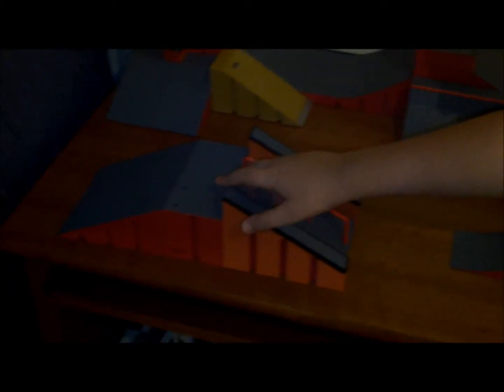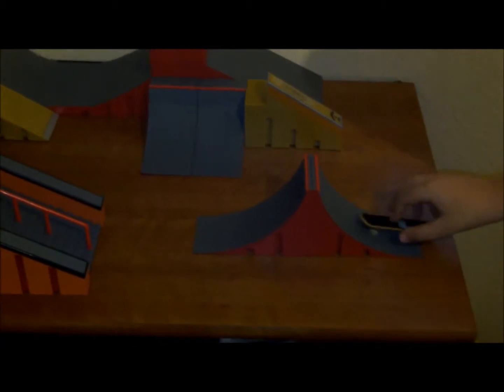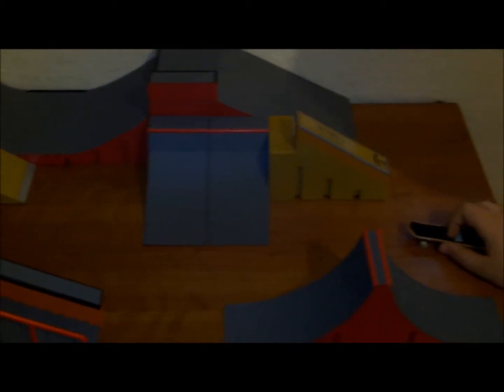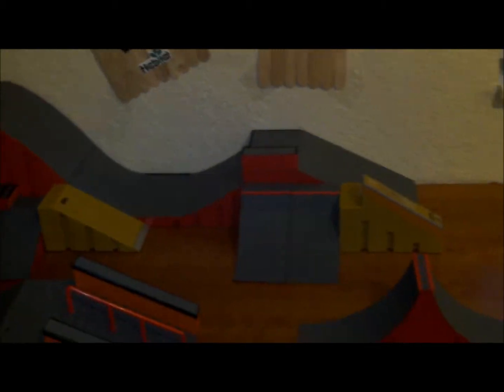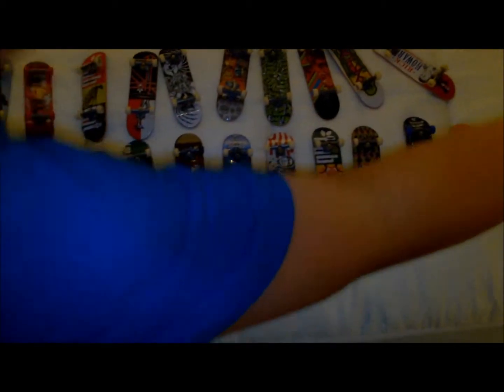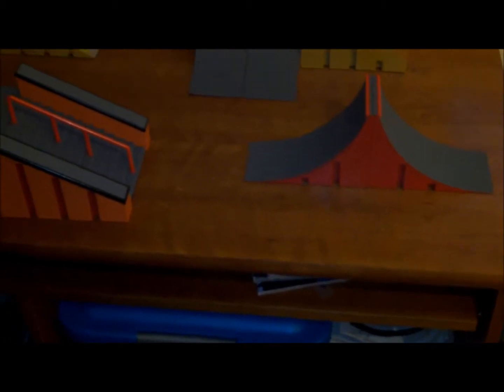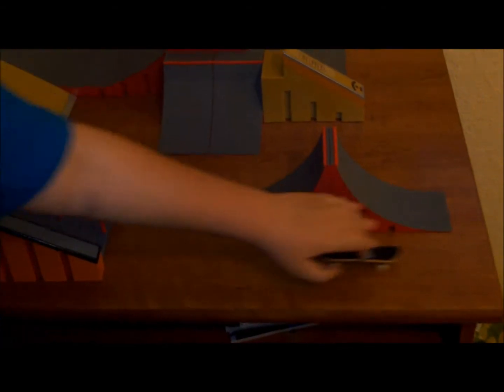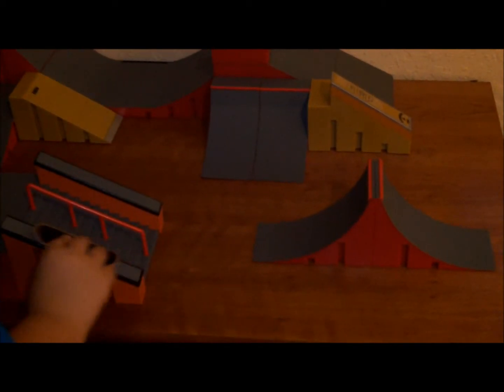My Tech Deck Park Update #2(Read Description)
ignore this

thech deck ollie kickflip 360 grind slide skatepark parking rooney ronaldinho table tutorial espanol netherlands nederlands english easy grinding sliding park good pro nice blind wheels finger skateboard fingerboard vingerboard vinger skateboard vingerskatebord blind grafitti new pack tutorial